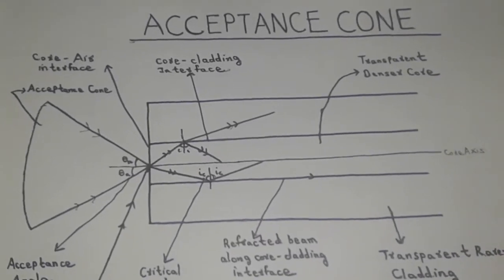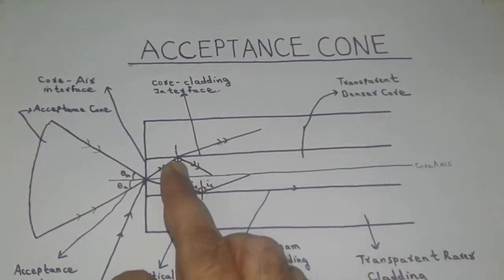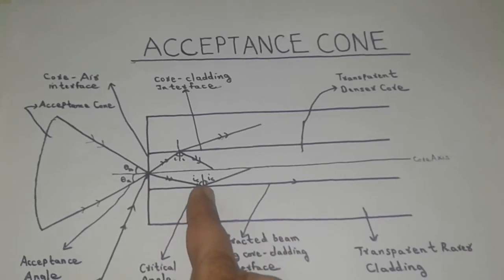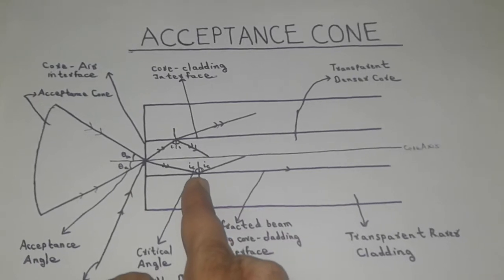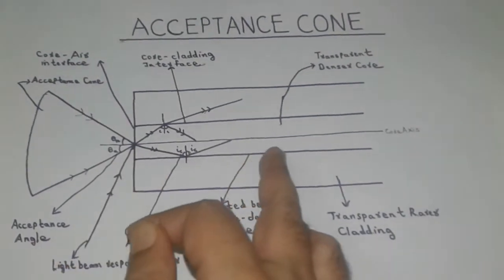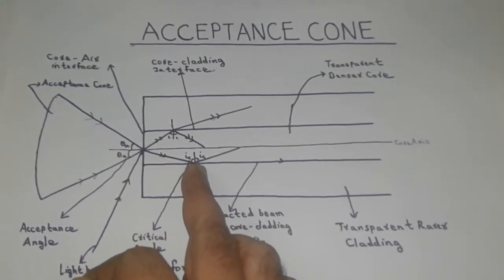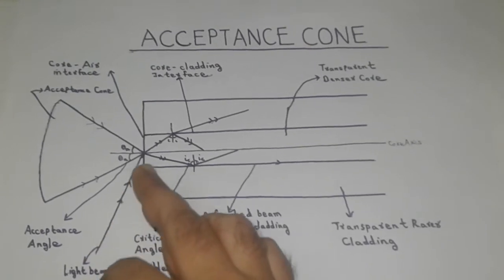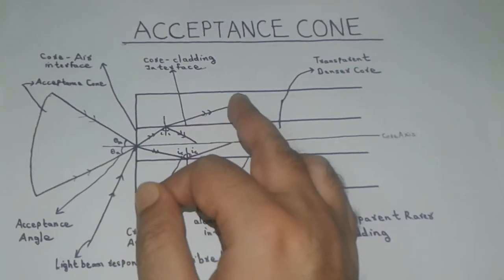ACCEPTANCE CONE IN OPTICAL FIBRE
AKTU PHYSICS, UNIT 5 Laser System and Optical Fibre